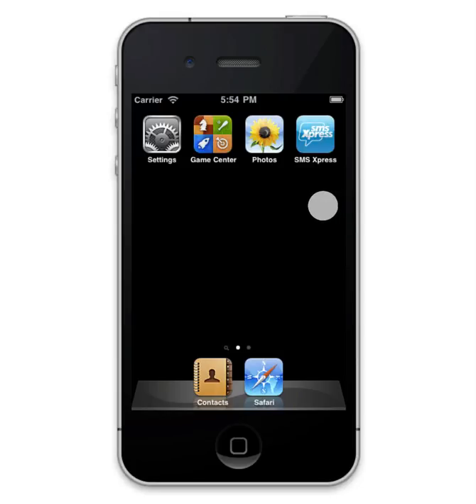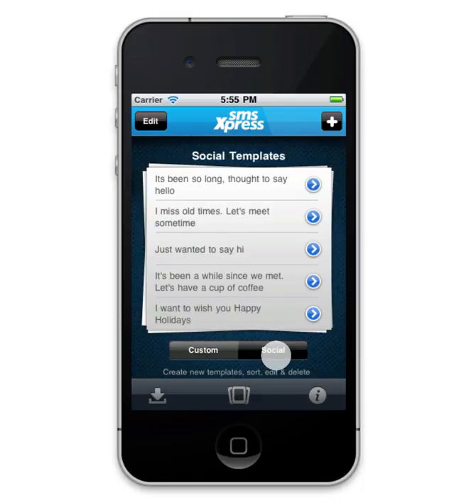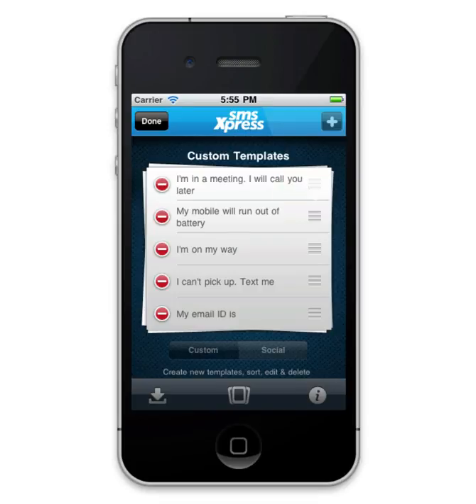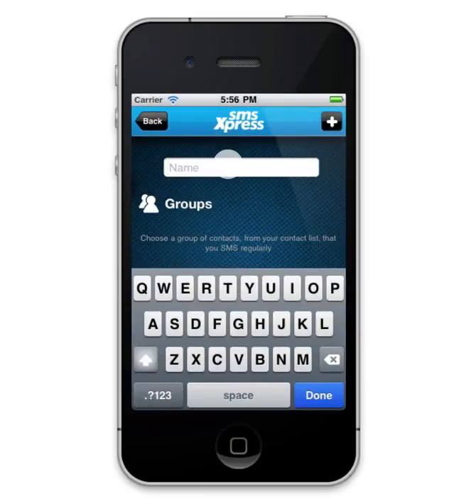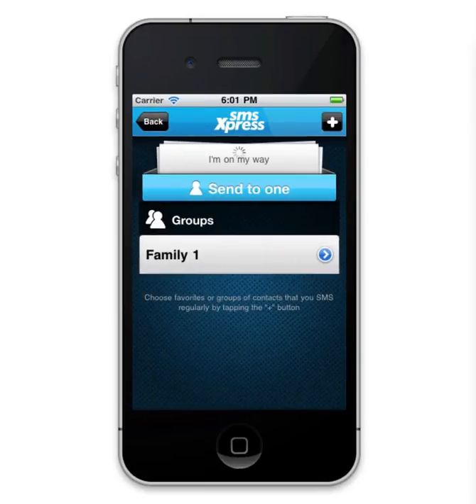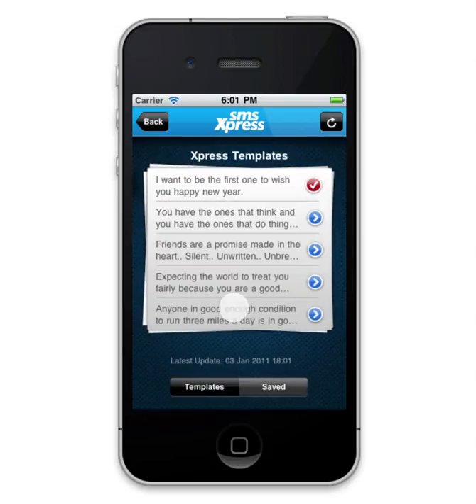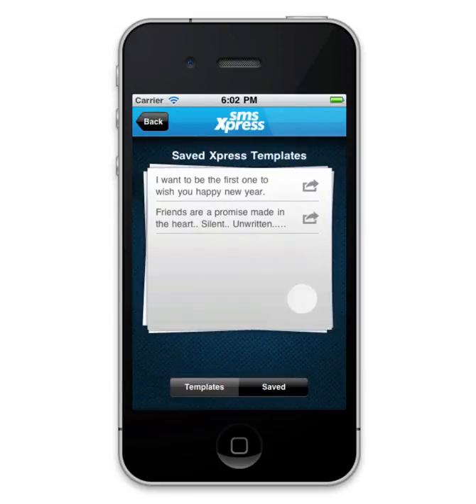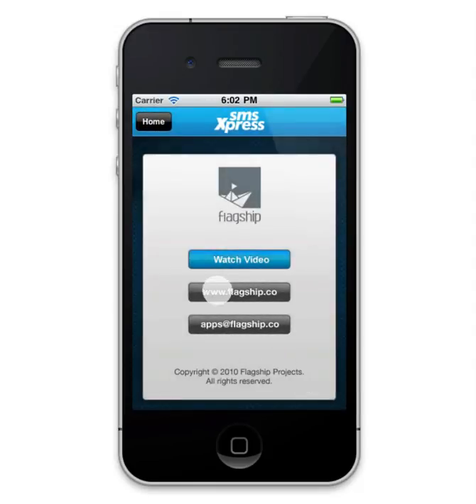SMS Xpress Application For Iphone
SMS Xpress.

Welcome to the revolutionary iPhone App that enables you to manage you SMS Templates. This App saves you a lot of time by allowing you to create SMS templates and use them on different occasions without carrying the heavy burden of typing them over and over.

Once launched, the main view of the App is revealed, where you can see some basic templates in both sections; Custom and Social. Typically Custom templates are used for sending SMS on the spot, where social templates are used for social purposes. You can flip between both templates using the segmented control below. You can create new templates by tapping the "Plus" button above, edit them in here, which allows you to either delete or shift the templates. Moreover, tapping the blue button to the right allows you to edit a saved template.

Tapping on a desired template will shift you to the next level of the App, where you can create Favorite contacts or Groups of contacts as follows; tap the "Plus" button and choose a Favorite or a Group. After tapping a group, you can name the group, add contacts to it via the "Plus" button here, and even delete a contact. Once finished, you can save your newly created Group. Once the group is created, you can also edit it again or delete it. Tapping on it will launch the iPhone messaging system where your already desired template is sent to the group of contacts.

Going back to the main view reveals two extra features of the App. First one is the Xpress Templates, where it pulls special templates from our server which vary according to different occasions. You can view the templates and save them. Tapping "Saved" lets you view all saved templates, where you can view them again, share them via email, Facebook & Twitter. In addition, tapping on any desired template will again lead you to view your already created Groups or Favorites in order to send you template SMS to them in just two clicks.

The other feature is the "Shake & Spin" view. An excellent way of re-connecting with old friends, where you can shake your iPhone and the spinner chooses random saved Social SMS templates which are already available in the main view, thus allowing you to re-connect with old friends on the spot.